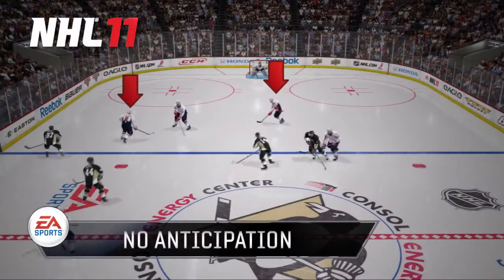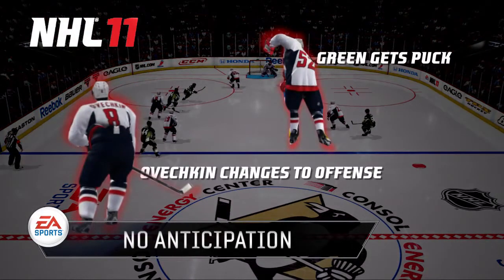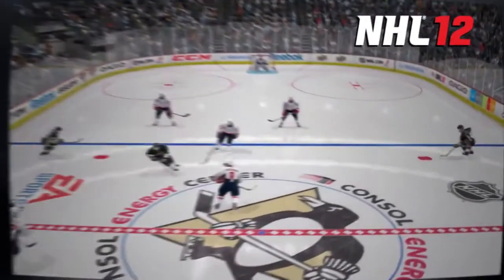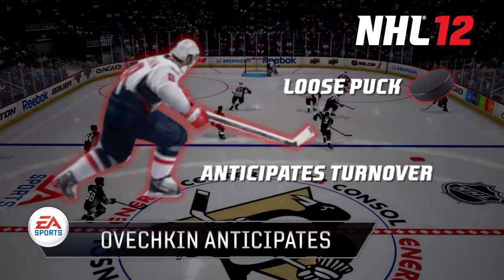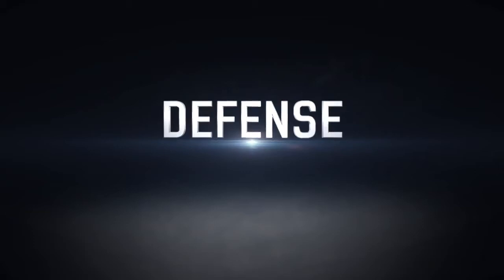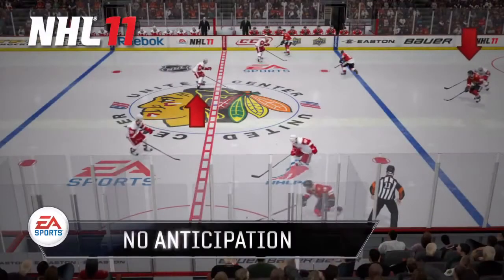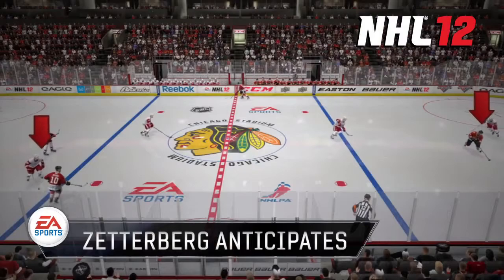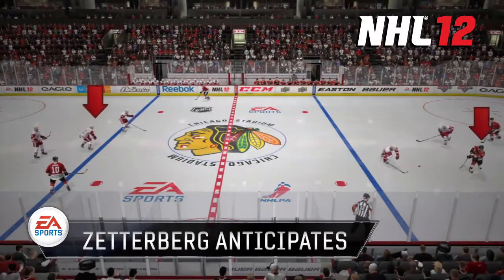Sector.sk - NHL 12 - Anticipation AI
Porovnanie správania hráčov na ľadovej ploche aktuálneho a minulého ročníka.. Viac o hre nájdete na